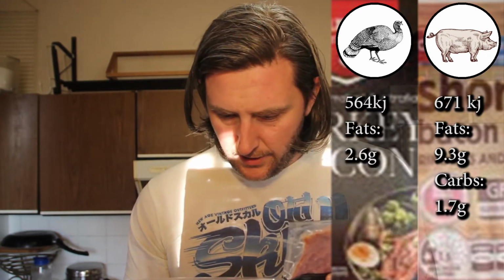Turkey Bacon - Jeeves Healthier Snack Review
Jordy jumps in for Jeeves to review an alternative to a personal favourite...BACON!